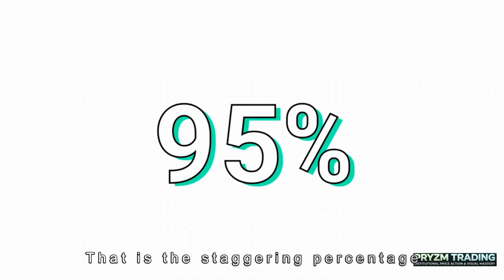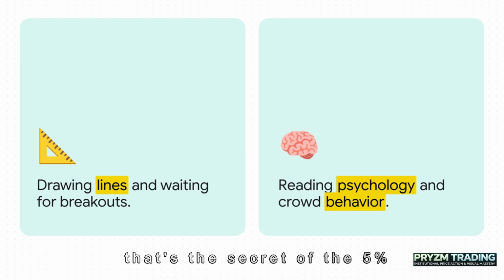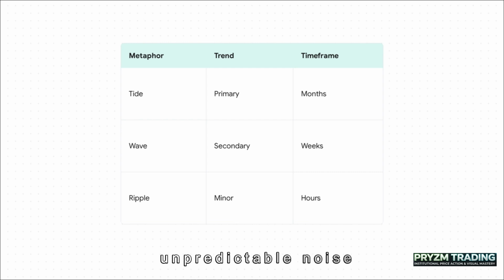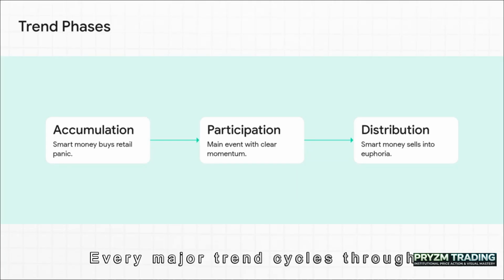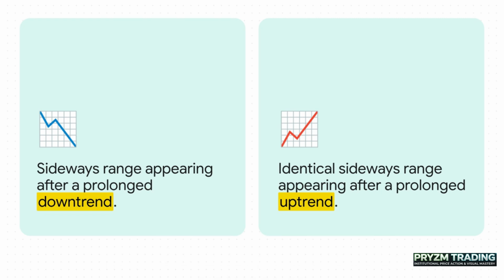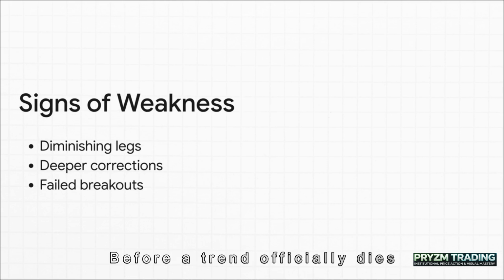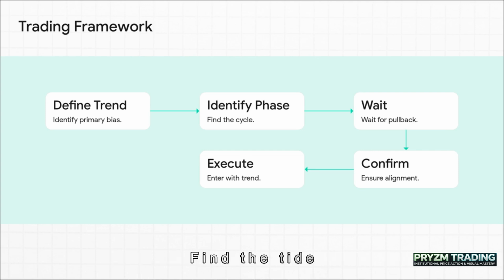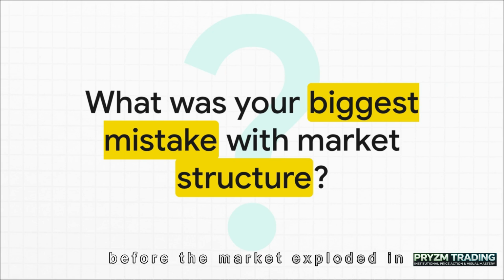The 130 Year Old Theory That 95% of Traders Get Wrong Complete Guide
Did you know that one of the most powerful trading theories was created over 130 years ago, yet 95% of traders still misunderstand it?

In this complete guide, you'll learn the fundamentals of this legendary market theory, how it works, common mistakes traders make, and how professionals apply it to identify trends, market direction, and high-probability trading opportunities.

📌 In this video you'll discover:
What the 130-year-old trading theory is
Why most traders get it wrong
How to identify market trends correctly
Real chart examples and practical strategies

Whether you're a beginner or an experienced trader, this guide will help you understand the market with greater confidence.

💬 Comment your biggest trading challenge.